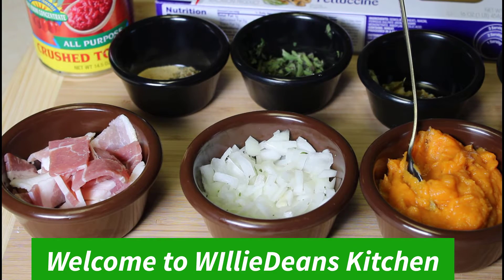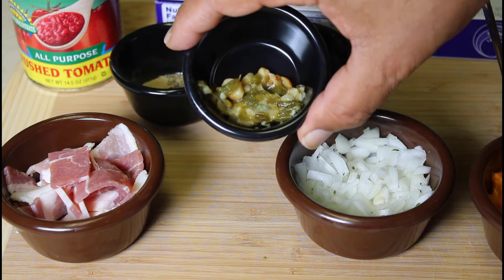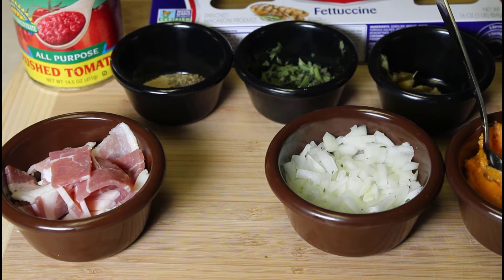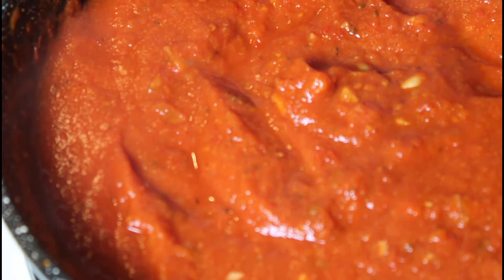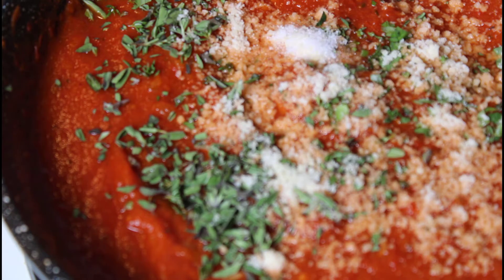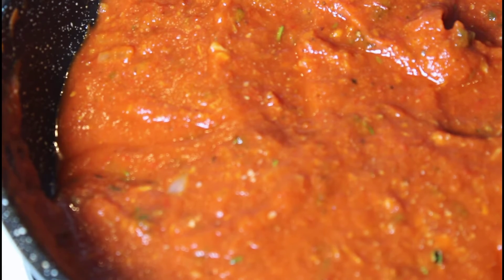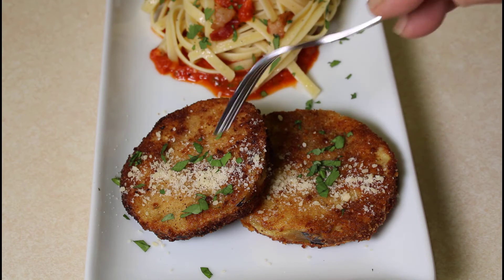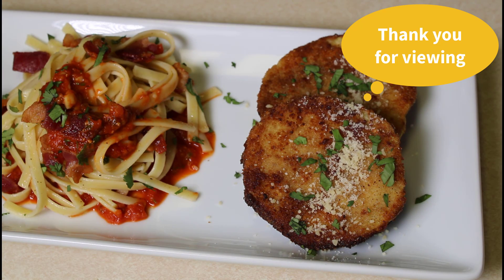Pumpkin Marinara Sauce over Fettuccini Pasta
What do you do with the leftover pumpkin puree? You make some pasta sauce with it. In this video we prepare a tasty marinara sauce with pumpkin that you can serve with your favorite pasta.